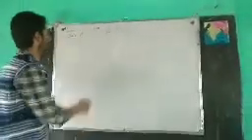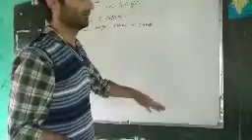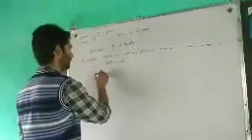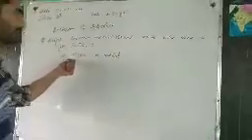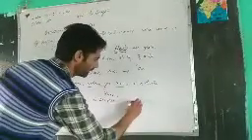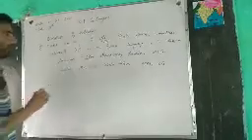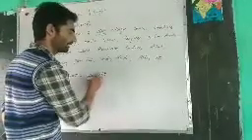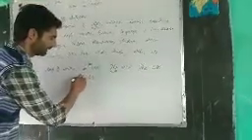10th G English "omission of Articles"